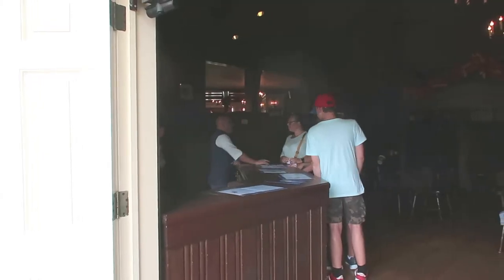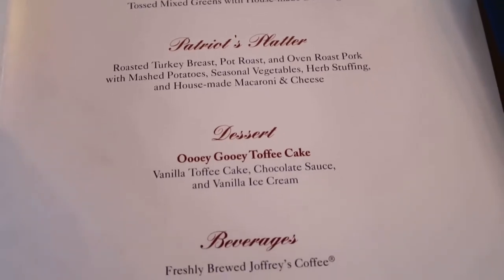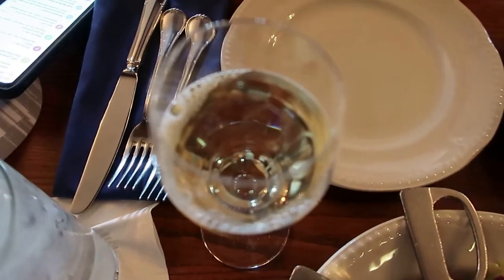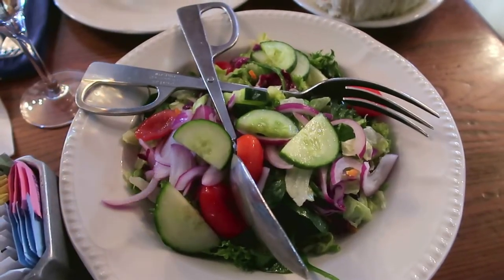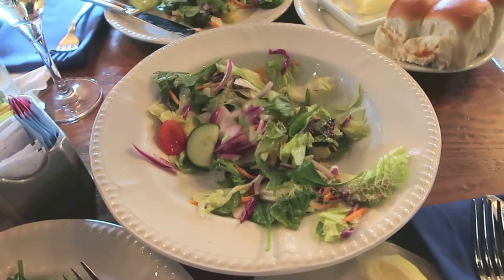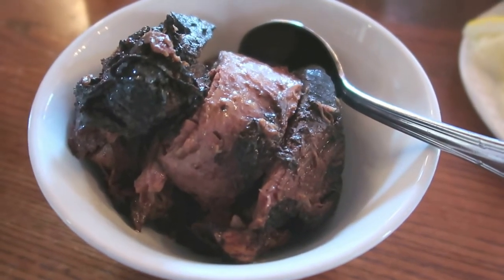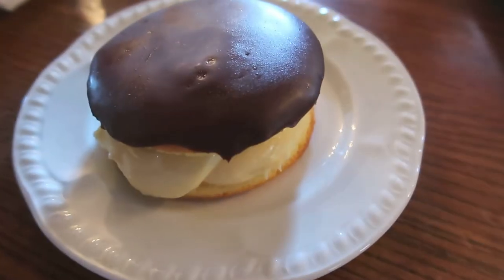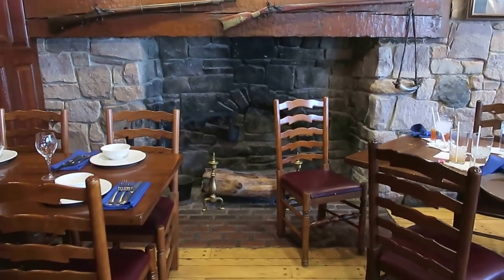Liberty Tree Tavern Inside Disneys Magic Kingdom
Join us for a delicious colonial bill of fare at the charming Liberty Tree Tavern located in Liberty Square inside Disney's Magic Kingdom.